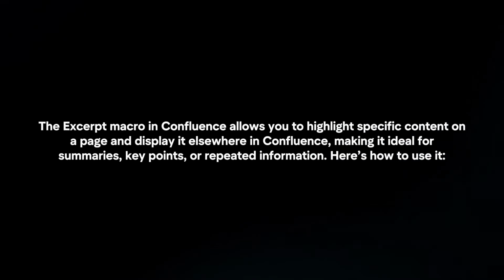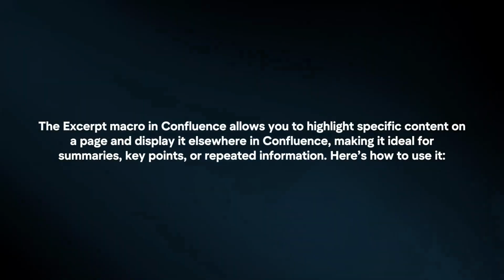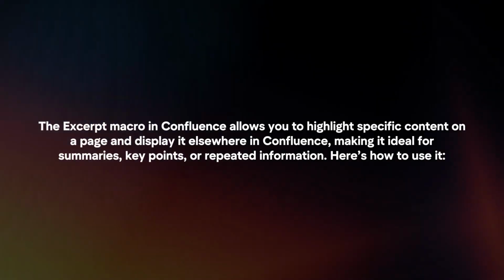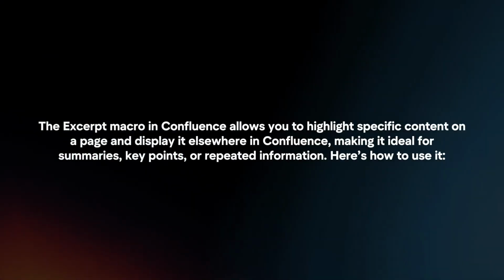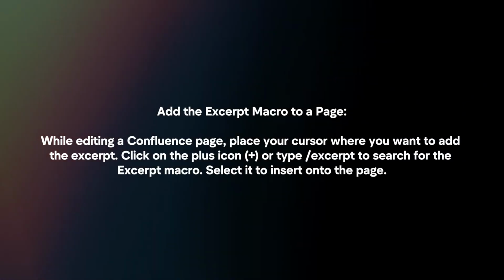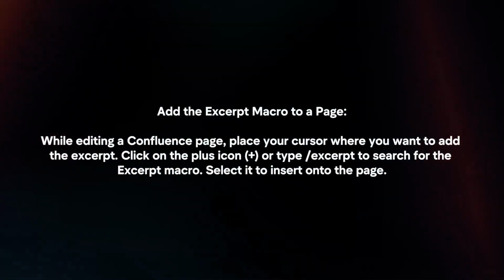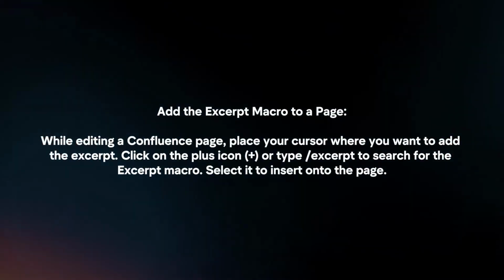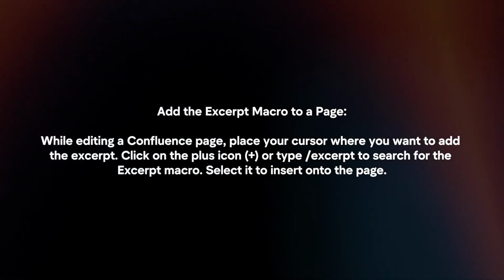How To Use Excerpt Macro In Confluence? (2024)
In this video I will explain How You Can Use Excerpt Macro In Confluence In 2024.